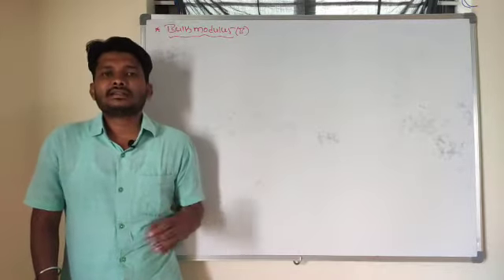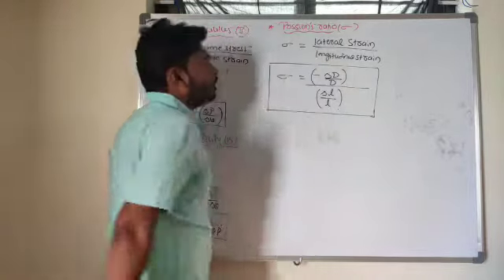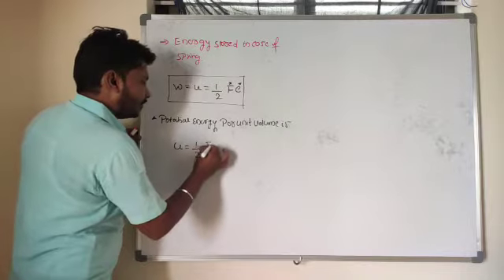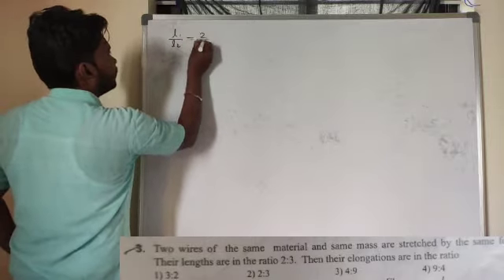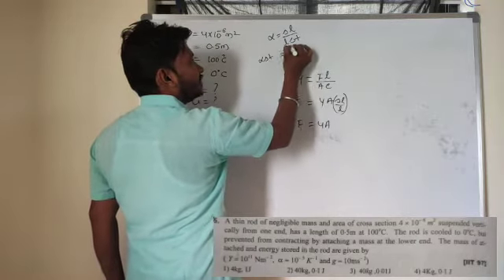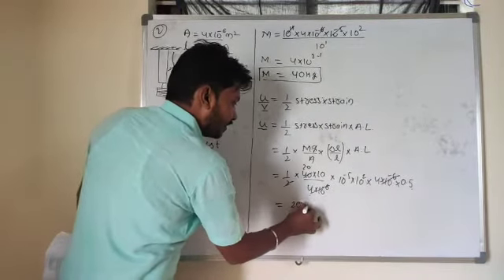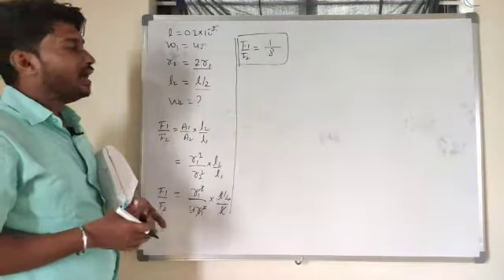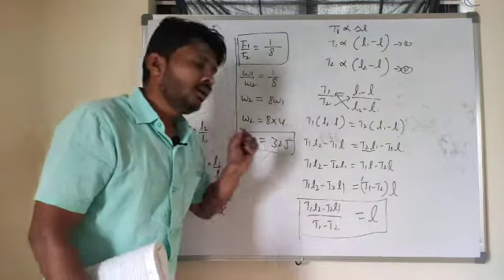K- Cet Mechanical properties of solid